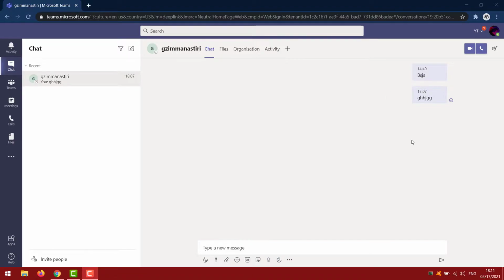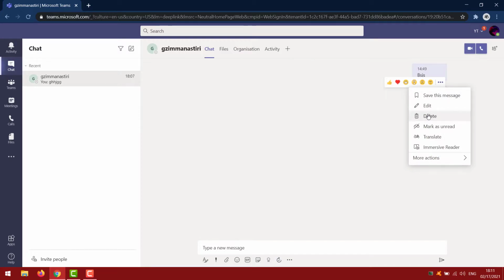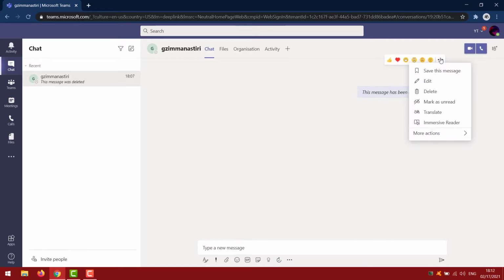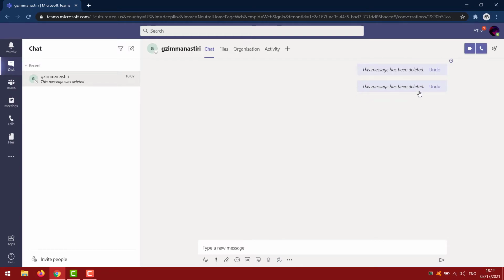How To Delete Chats/Conversations On Microsoft Teams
How To Delete Chats/Conversations On Microsoft Teams, how to delete messages on microsoft teams

In this video I'm going to show you how to remove a chat or conversation in Microsoft teams.